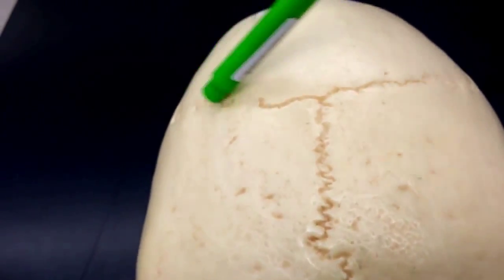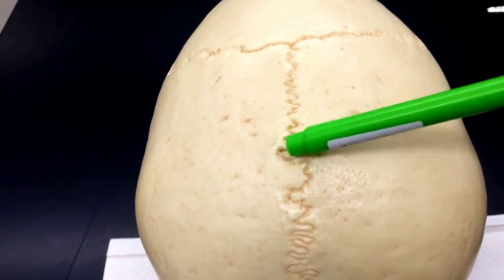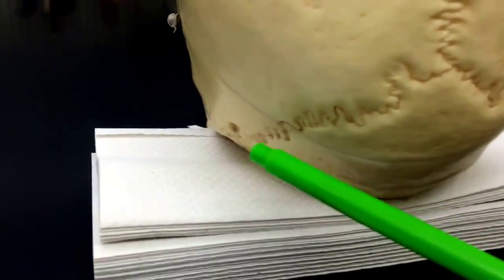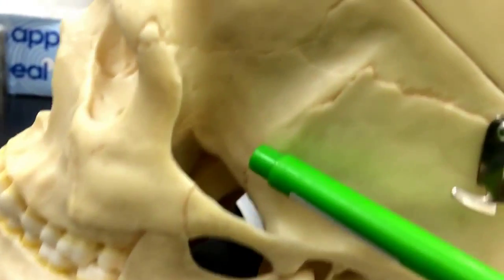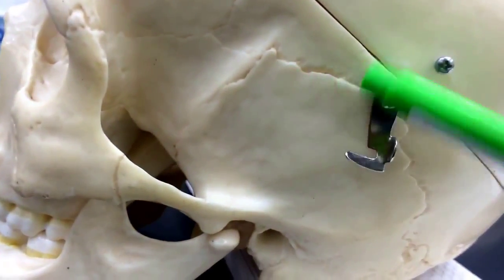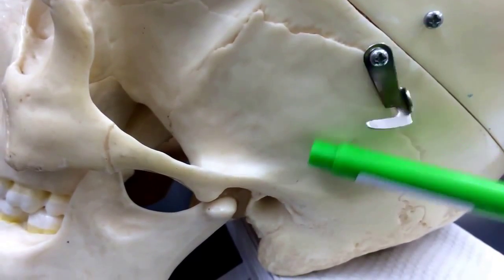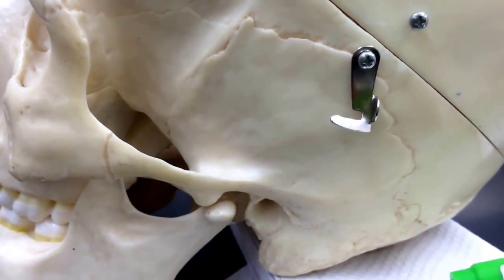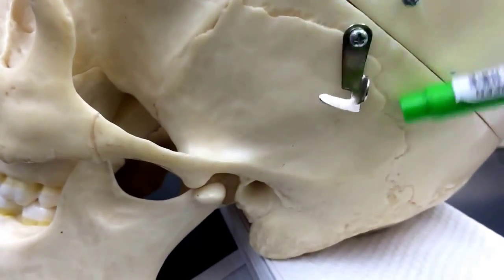Study of the human skull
for bio 18 students of Bakersfield college.